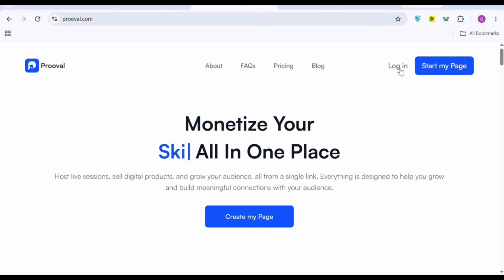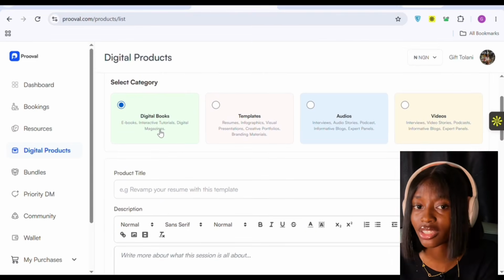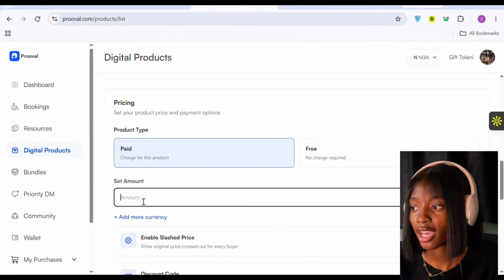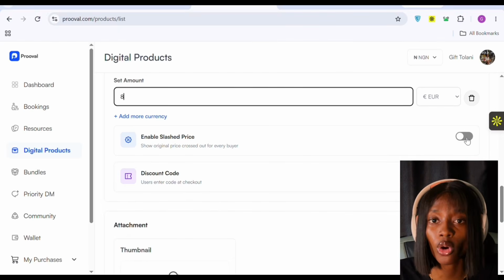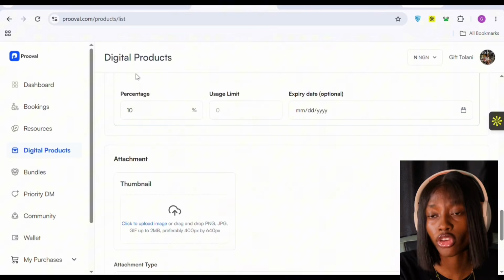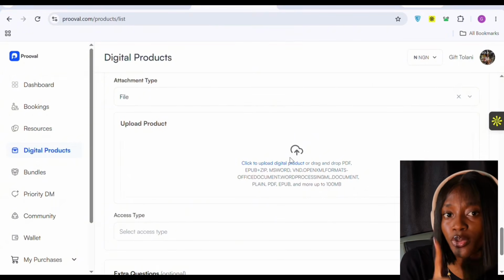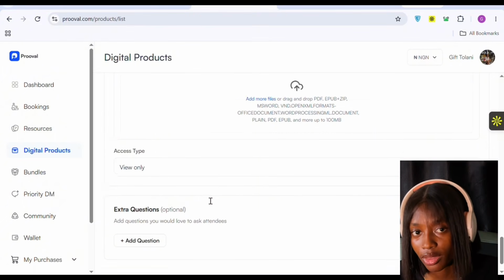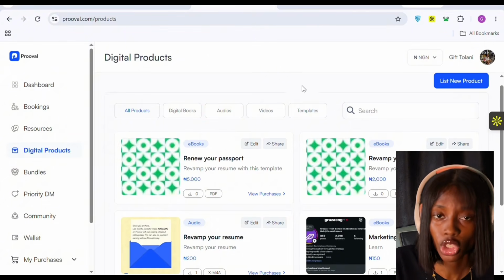How to upload your digital products on Prooval | Step by step guide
Your Prooval page is more than just a link, it’s your digital storefront. Are you selling ebooks, hosting webinars, offering consultations, or monetizing your knowledge? Prooval gives you everything you need in one place..

Follow this simple step by step guide to upload your digital products and start selling.